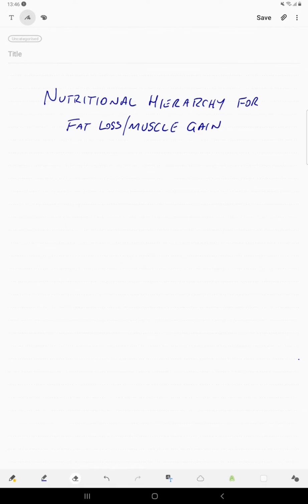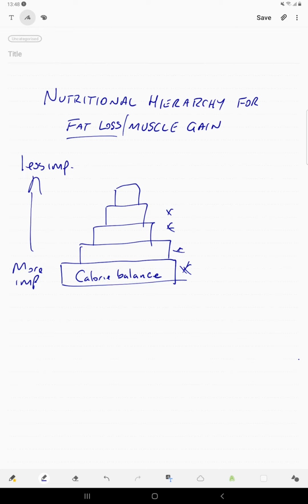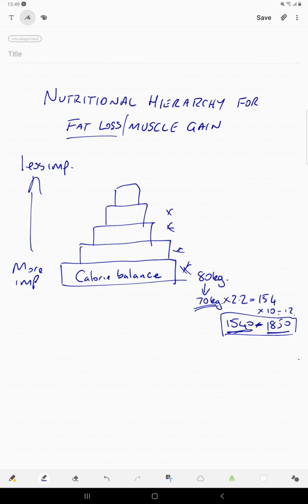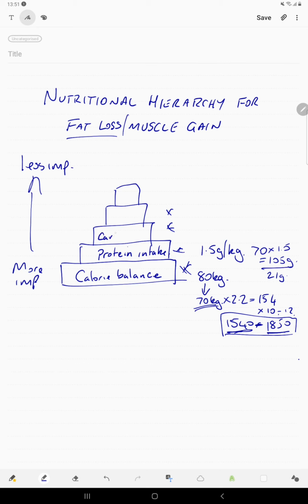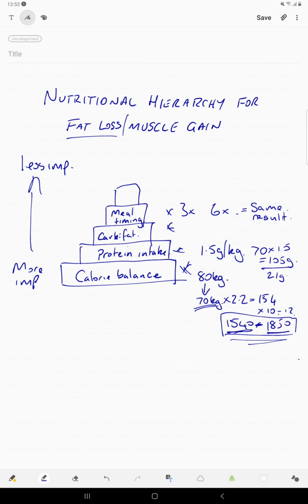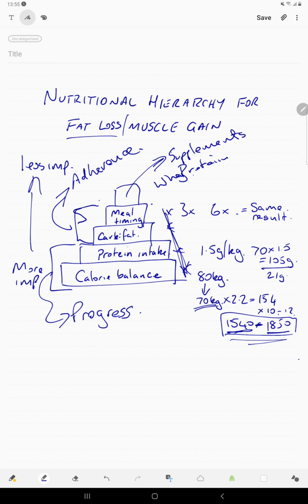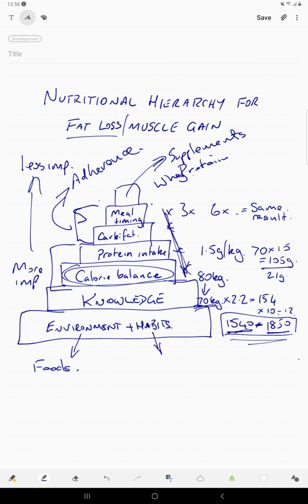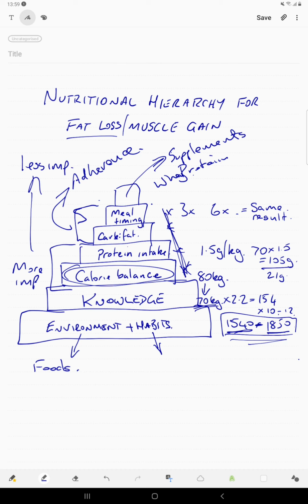Nutritional hierarchy for fat loss explained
The factors that affect your fat loss (or muscle gain) progress and the relative importance of e
ach